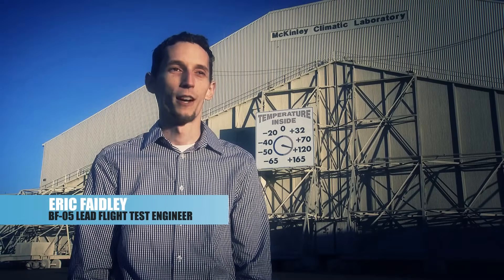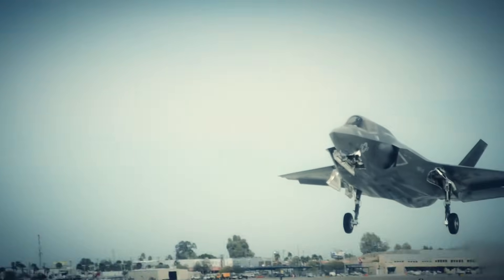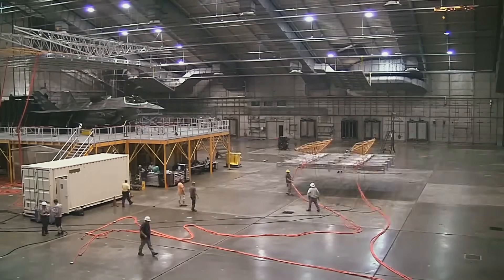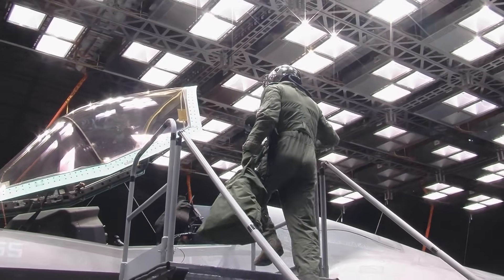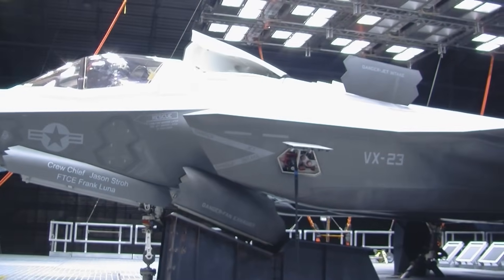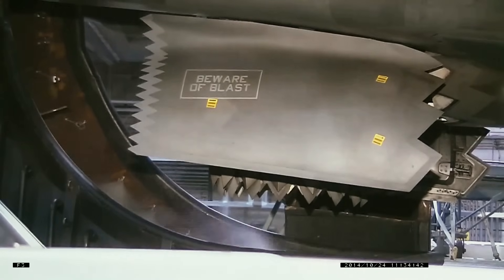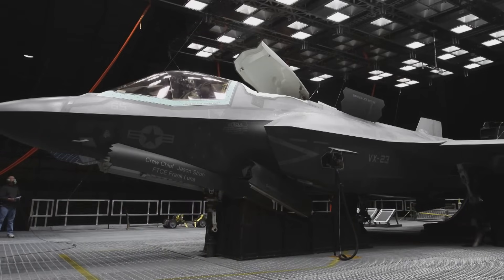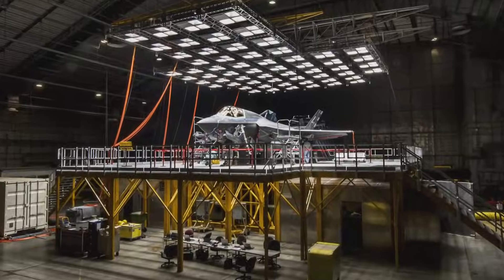Heating Things up with Lightning: F-35 Climatic Testing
An F-35 Flight Test Engineer gives details about F-35 climatic testing at the McKinley Climatic Laboratory at Eglin AFB, Florida. During this testing, the team simulates a day’s worth of solar exposure to the aircraft and puts the jet through simulated operations to ensure its avionics still function despite extreme heat exposure.